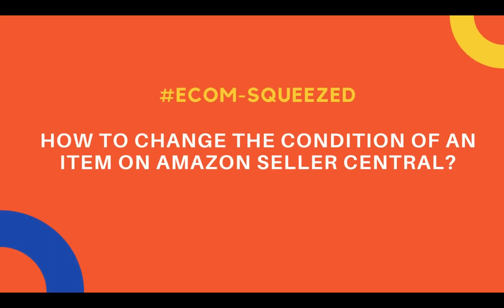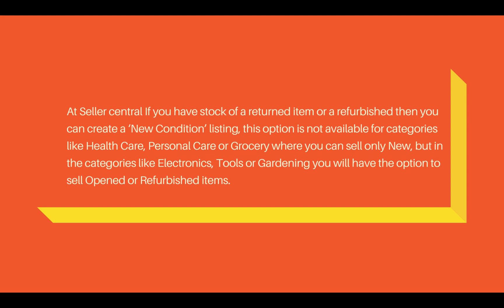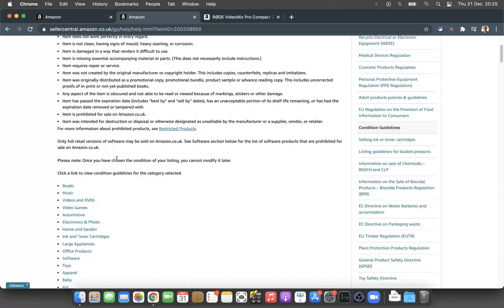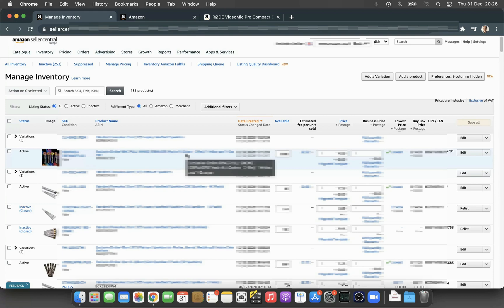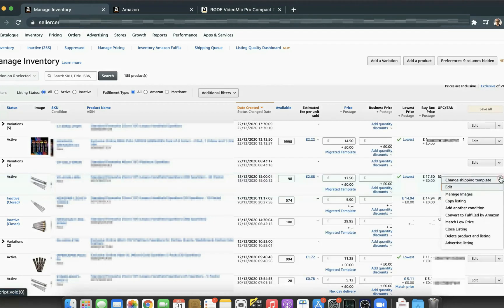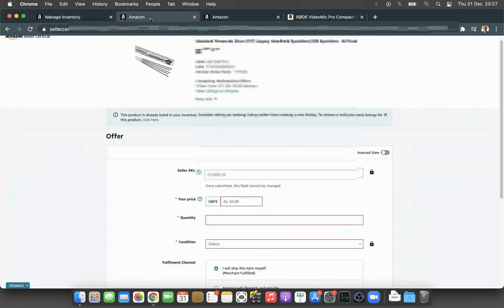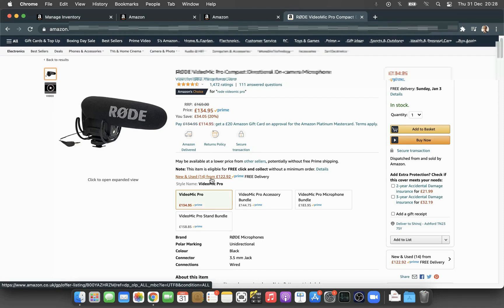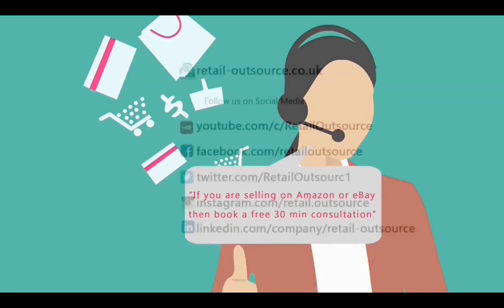How to Change the Condition of an Item on Amazon Seller Central - es106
In this video, I will explain How To Change The Condition Of An Item On Amazon Seller Central.

Condition Guidelines

MENTIONED IN THIS VIDEO:

►0:02​​​​ Title
►0:12​​​​ Overview
►1:09 Intro
►1:12 Condition Guidelines
►2:02 Content
►5:23​​​ Outro